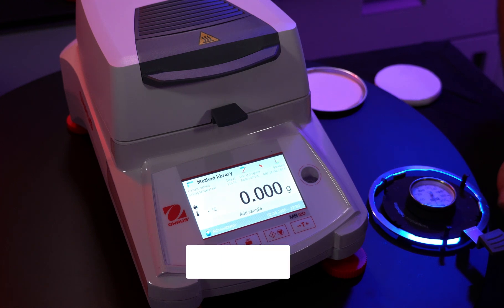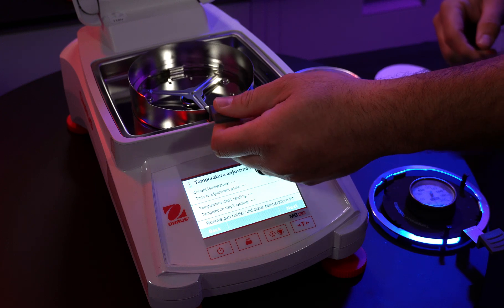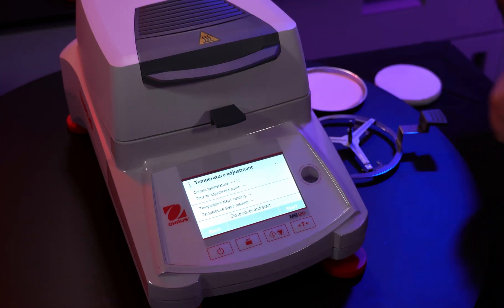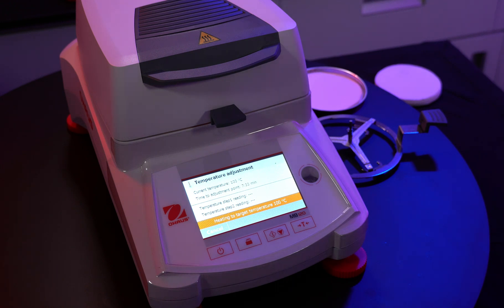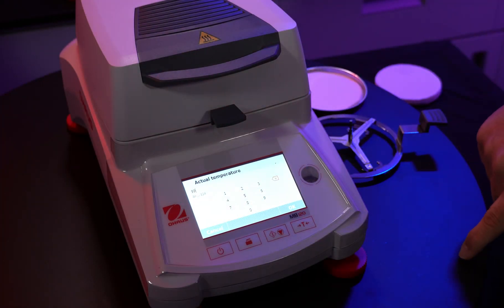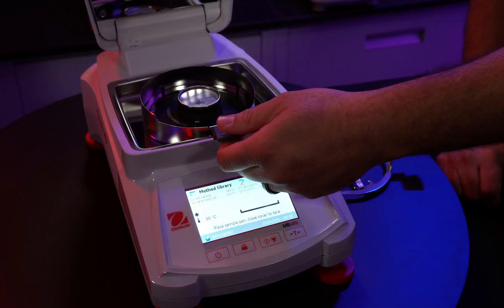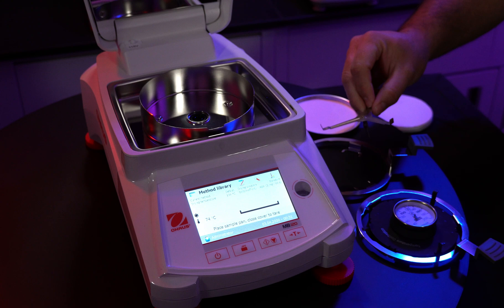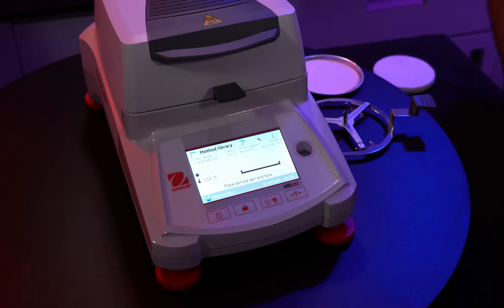How To Calibrate Temperature | OHAUS MB120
In this video, we show you how to calibrate the temperature of the MB120.